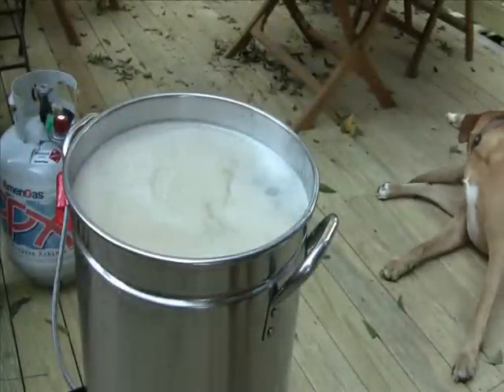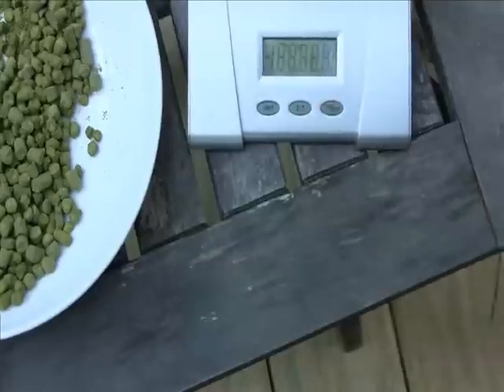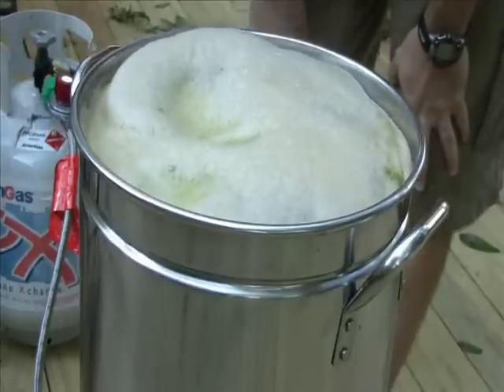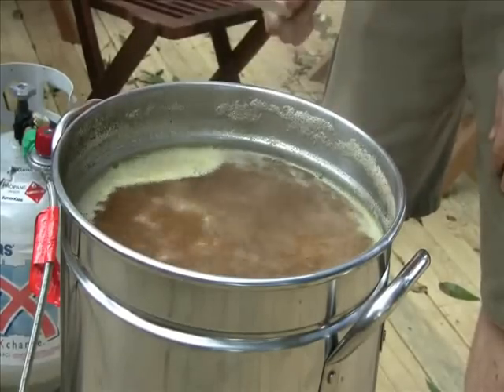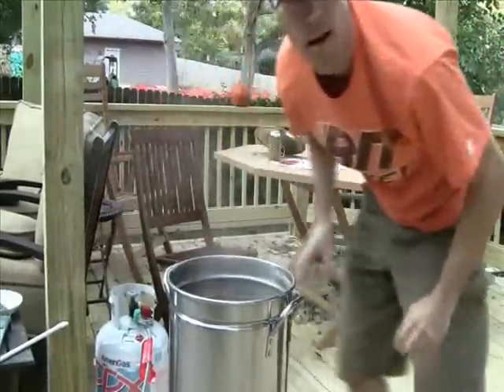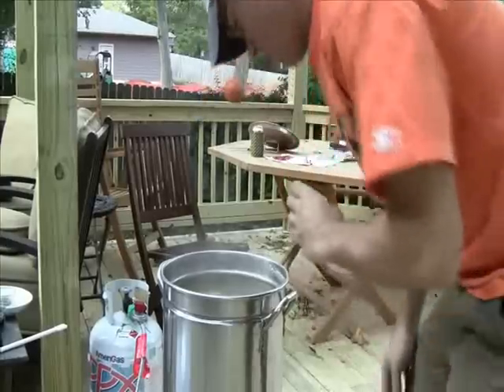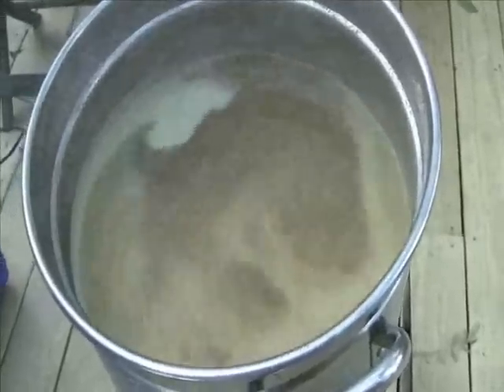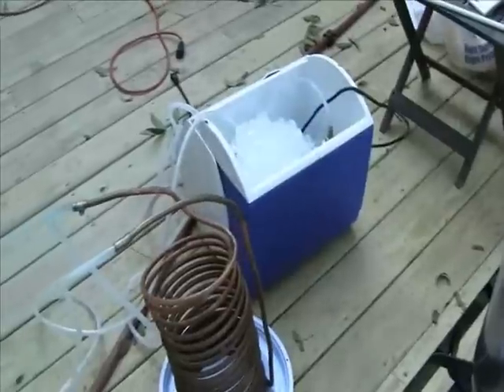All Grain Dogfish Head 90 Min IPA Clone Brew (Part 2 of 3)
My first attempt at an all grain brew of Dogfish Head's 90 Min IPA Clone